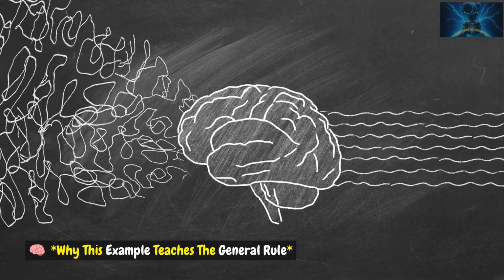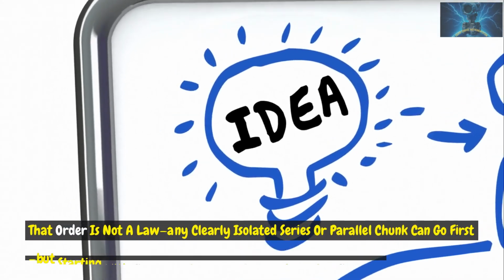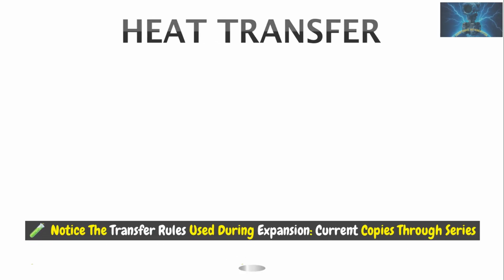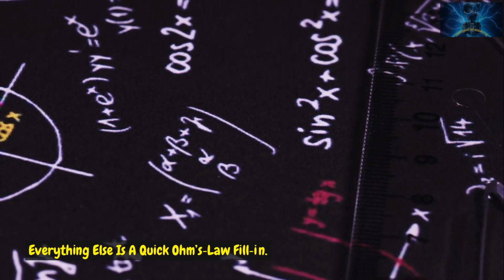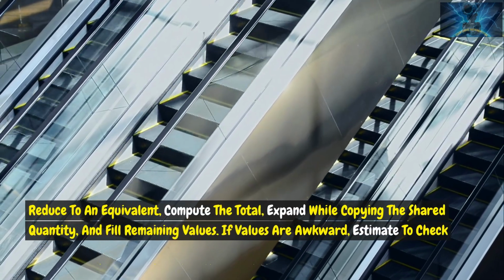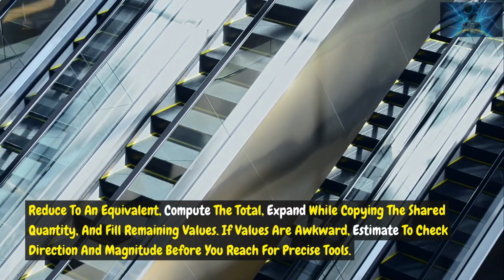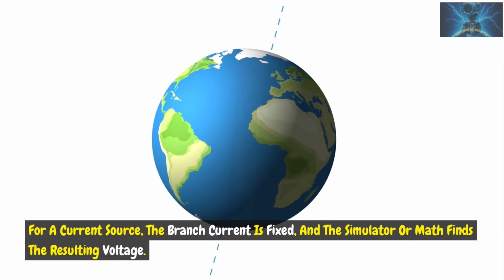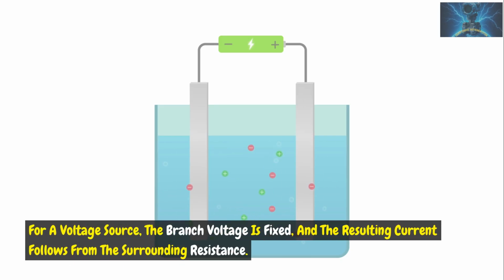🧮 Reduce → Solve → Expand: Combo Circuits in Plain English 🧠 Ep. 70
🙂 In 4–5 minutes, we run the complete Reduce → Solve → Expand playbook using round numbers you can do in your head. We collapse a parallel pair, add a series piece, get total current, expand back to each element, and finish with quick KVL/KCL checks—no bench required.

You’ll learn:

🔗 Series shares current; ⚖️ Parallel shares voltage.

🧮 How to collapse blocks, find totals, and expand back cleanly.

✅ Two rapid checks: one loop sum and one node sum.

🧰 What to do when numbers aren’t friendly (estimation & order of attack).

🙂 Thanks again to Tony Kuphaldt and the open-source community!